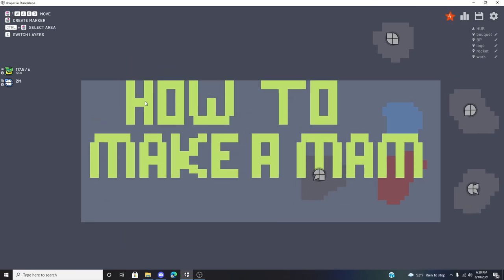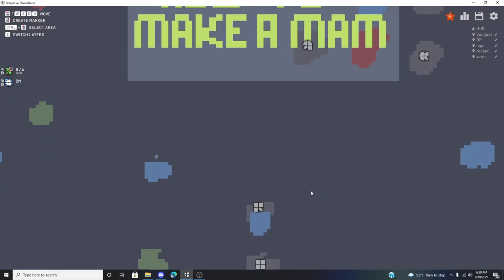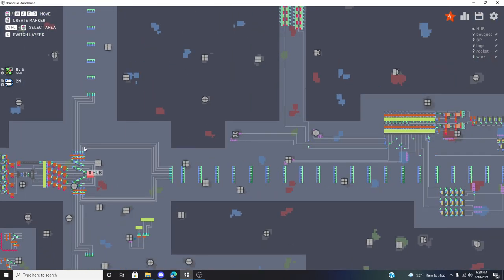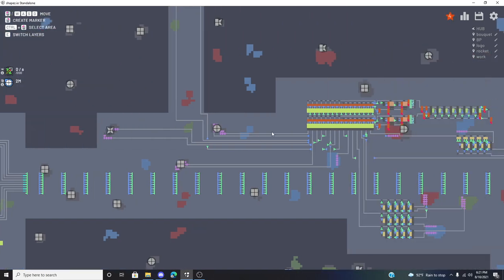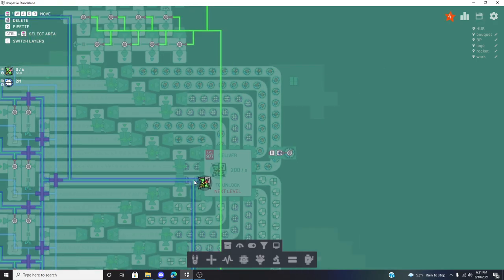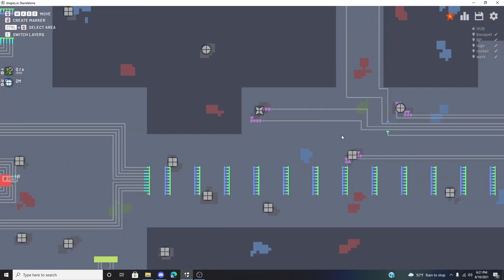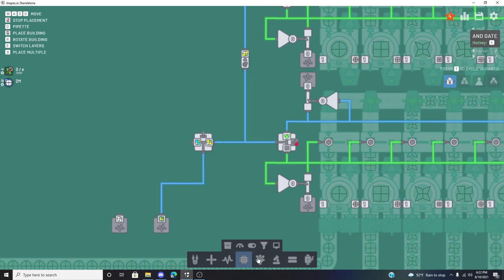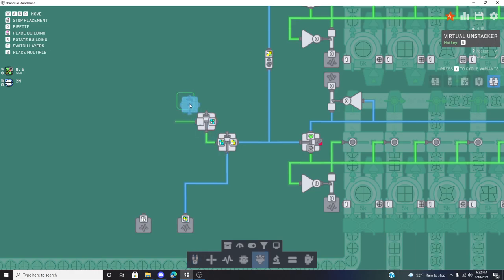How to Make a MAM (Make Anything Machine) in Shapez (Read Description).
An in depth look into what goes into a single belt MAM, from Shape processing, painting, cutting, stacking, to output and piping into your Hub. I only cover what 2 Layers looks like in depth as copy and pasting is going to save a lot of time. And I show what 3 layers would look like, you can build on that for four layers total.

Why MAM? The Community created the term MAM, Make Anything Machine, at the start of the game's history. It is the running term for Machines that "can make most things."
Moreover, 2 new terms have been created in lieu of this, TMAM (True MAM) and AFM (Automatic Freeplay Machine). TMAM means a machine that can make ALL shapes (like the floating ones), such as Logo (lvl 20) and Rocket (lvl 26) on command. AFM means that the machine is only meant to solve HUB shapez requirements such as only 1 missing corner, but not 2.

As I show at the end; filters are important throughout the entire build and that you should really continue using them and not just give up on them after you've finished the initial layer creation. They can really clean up the build and save you some turnaround time and prevent the messy clogging from old shapez.

Another clarification, the Quad MAM I show at the end has the top-most layer on the bottom which is why the stacking junctions look funky and are very complicated as opposed to what I did in the demonstration.

Also check out Shapez 2 on Steam! Wishlist it!